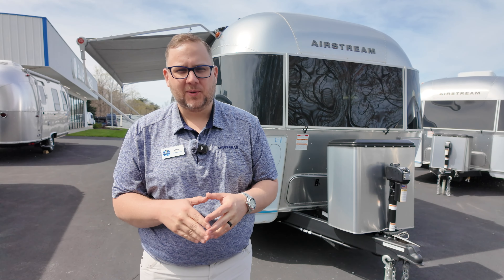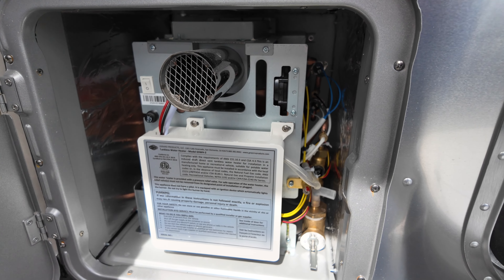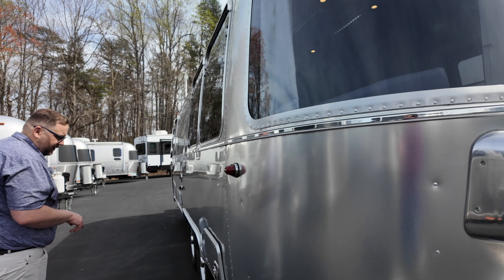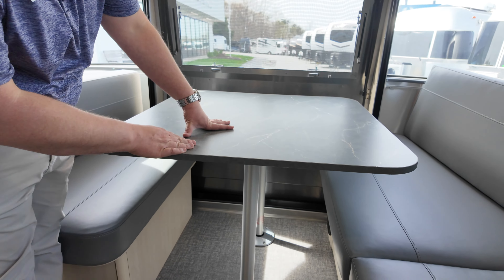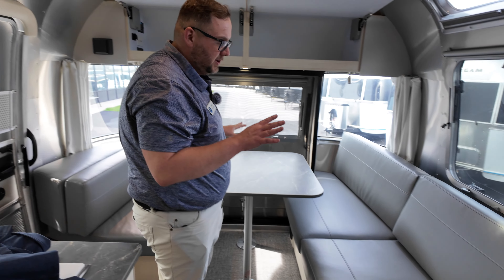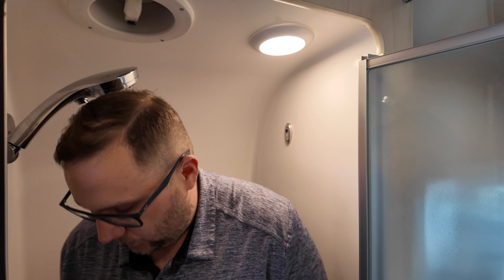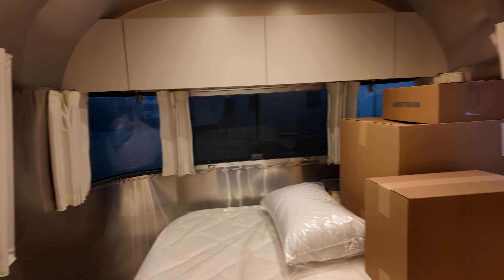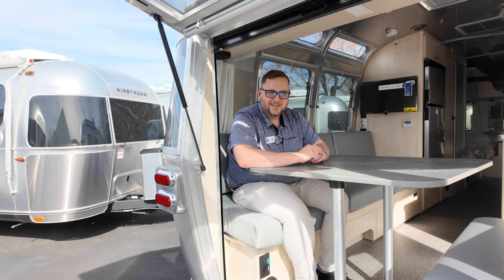Full Walkthrough of the top selling 2024 Airstream Flying Cloud 25FB Twin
This 2024 Flying Cloud 25FBT features a rare combination of a front bunk and hatch options. The front bunk provides extra sleeping or storage, and the hatch allows you to open up your camper to an incredible view or to let a breeze in. Chad has a detailed walkthrough of the outside, inside, top, and bottom and shows us what makes the Flying Cloud 25FBT one of Airstream’s most popular floor plans.

*Chad Watson*
Airstream Double Master Sales Certified
Sales Manager at Airstream of Greensboro